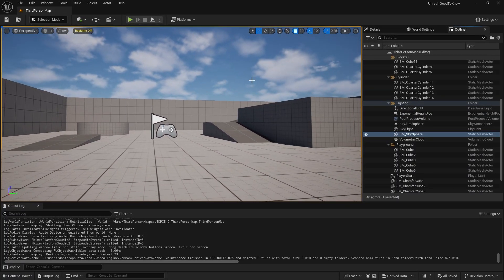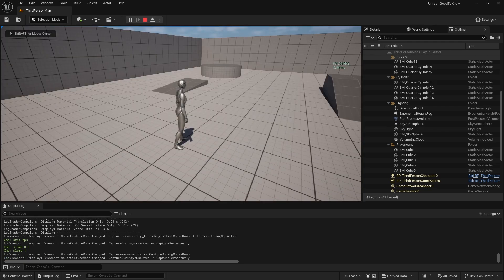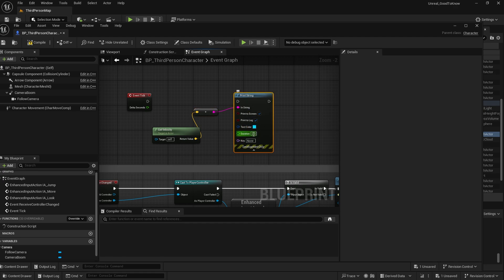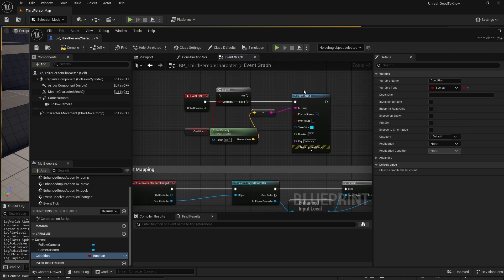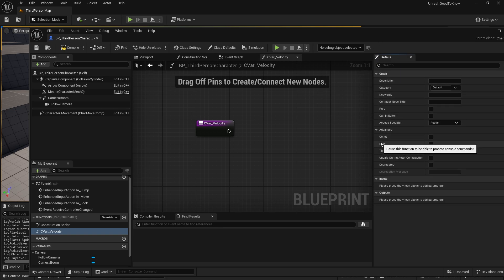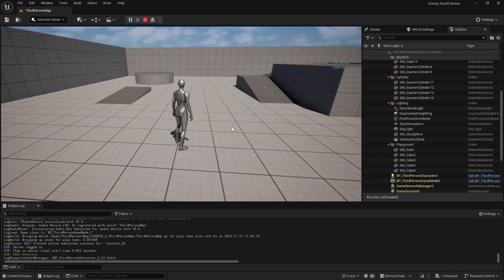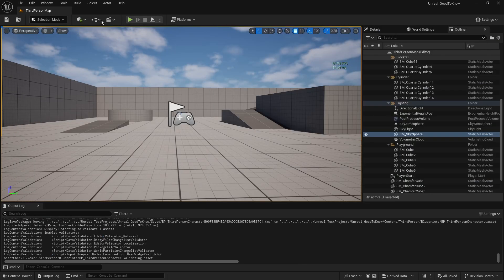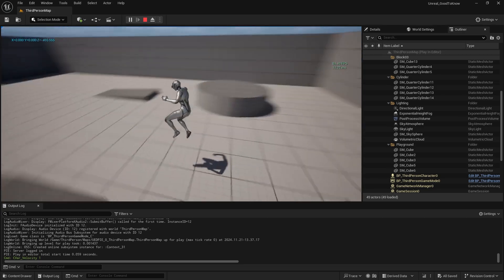Unreal 5 - Good to Know - Blueprint CVars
How to make basic CVars from your Unreal Blueprints.

Ever needed to trigger some Console Commands or Variables through the console but wanted them to trigger a function in your Blueprints? Then you've come to the right place.

Like my work and want to buy something?